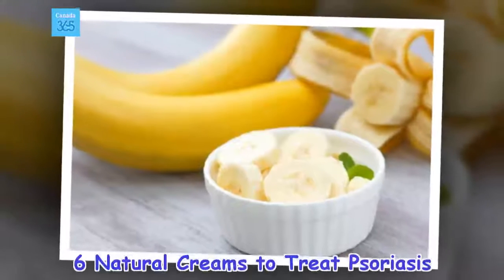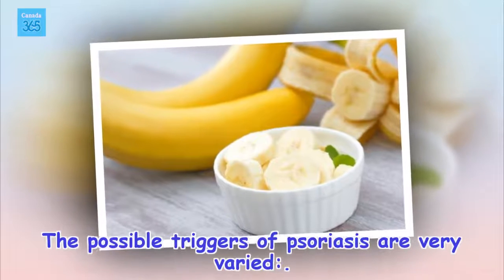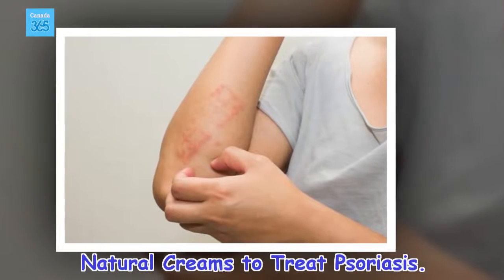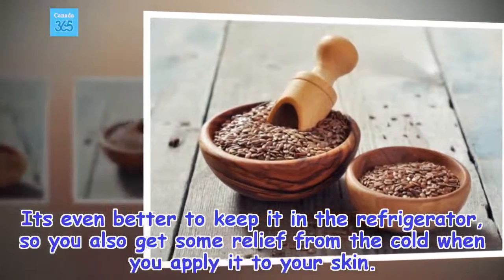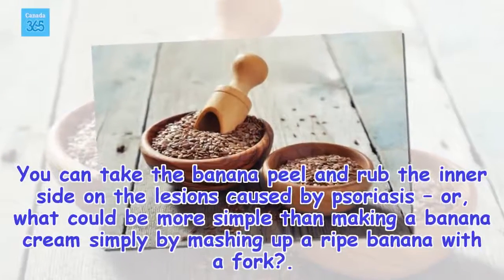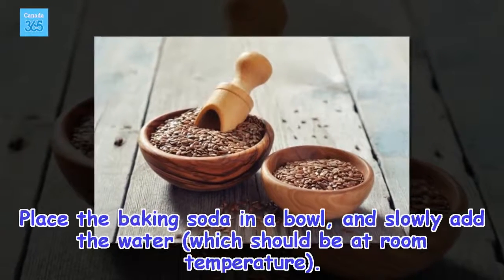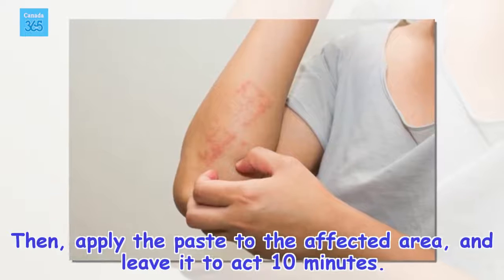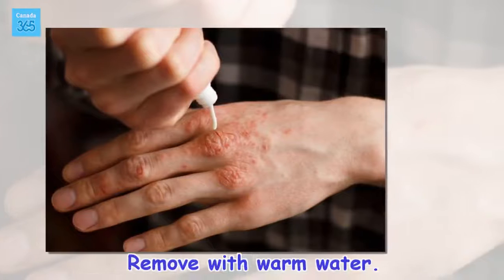6 Natural Creams to Treat Psoriasis - Canada 365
To start getting the best results when fighting psoriasis and relieving its symptoms, these natural creams should always be combined with a well-balanced diet and topical creams